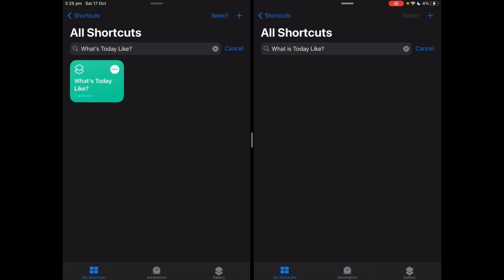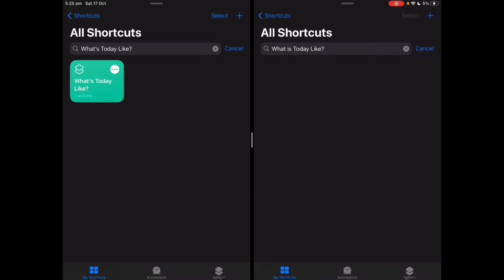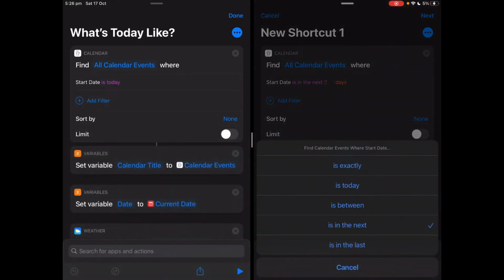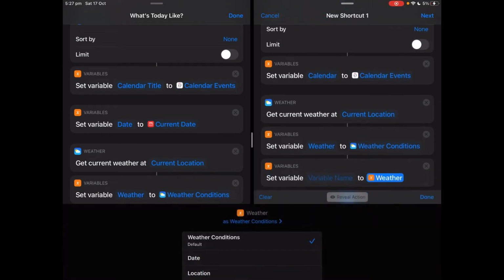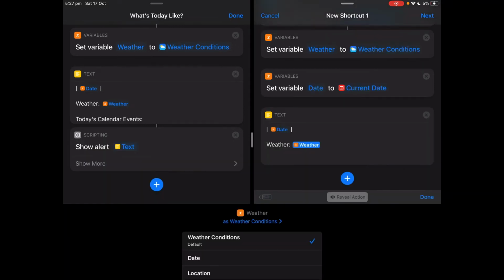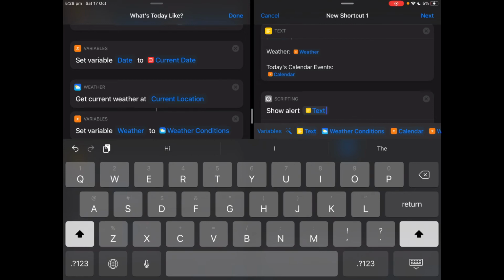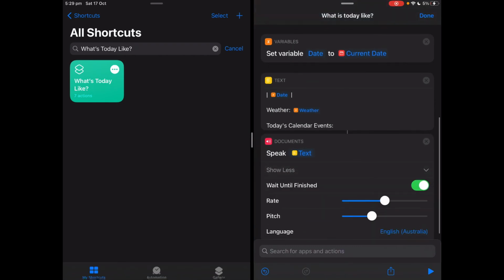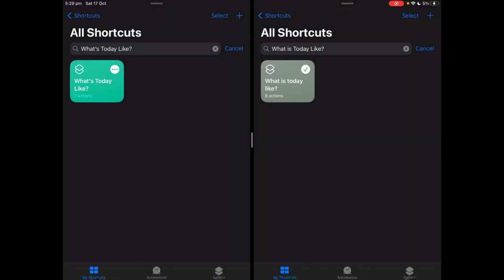How to make a useful “Good Morning” Siri shortcut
This video will teach you how to make a very useful Siri shortcut to run when you wake up!

Time stamps:
0:00 Introduction
0:29 How to make the shortcut
3:46 Optional feature
4:44 Ending